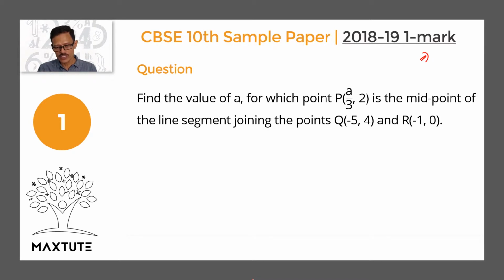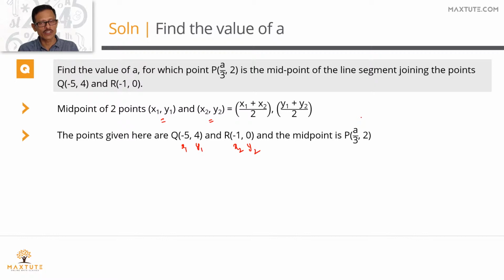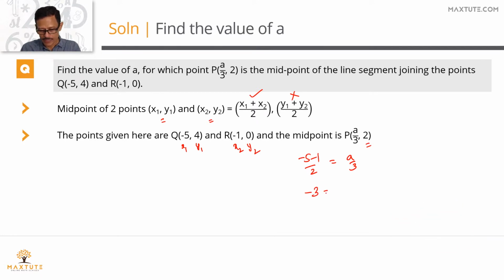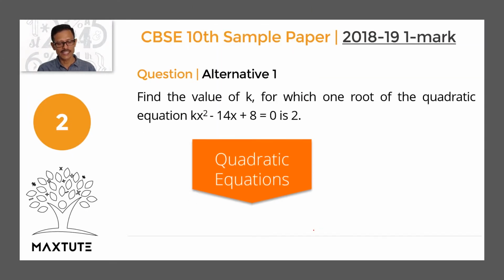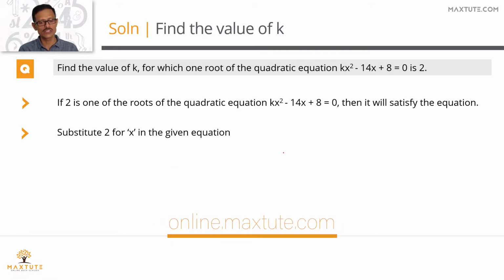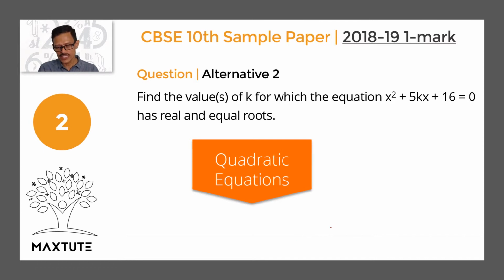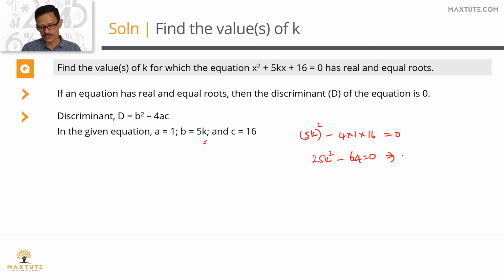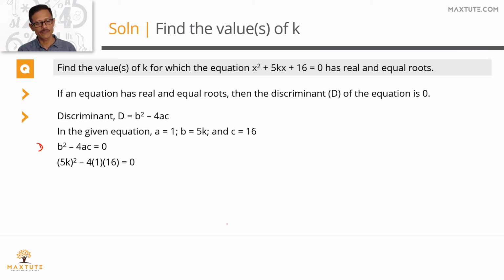CBSE Class 10 2019 Sample Paper Maths | Solution to 2 1-Mark Questions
CBSE Online Coaching | CBSE 2019 Sample Paper | Class 10 Maths | Section A | 1-mark questions

In this video, we discuss the solutions to two 1-mark questions in the 2019 Sample Paper provided by CBSE. Question 1 is a simple question from Co-ordinate Geometry which requires the application of the Midpoint formula.

Question 2 contains two alternatives from Quadratic Equations, both of which have been discussed.

CBSE 2019 Maths Sample Paper Section A | Question 1
Find the value of a, for which point P(a /3 , 2) is the mid-point of the line segment joining the points Q(-5, 4) and R(-1, 0).

CBSE 2019 Maths Sample Paper Section A | Question 2a
Find the value of k, for which one root of the quadratic equation kx^2 - 14x + 8 = 0 is 2.

CBSE 2019 Maths Sample Paper Section A | Question 2b
Find the value(s) of k for which the equation x2 + 5kx + 16 = 0 has real and equal roots.